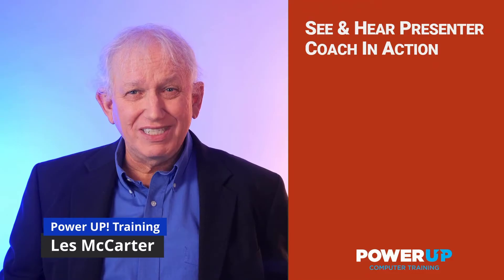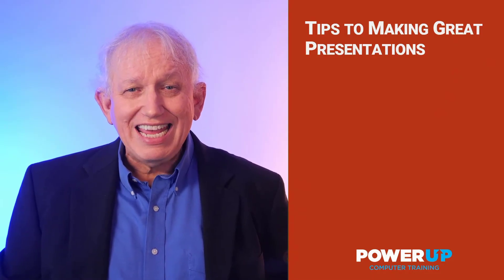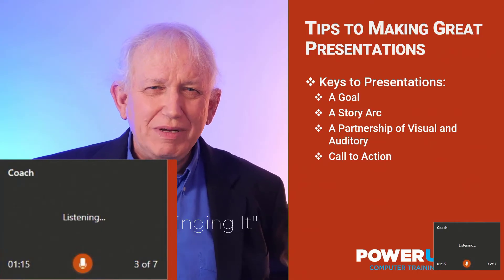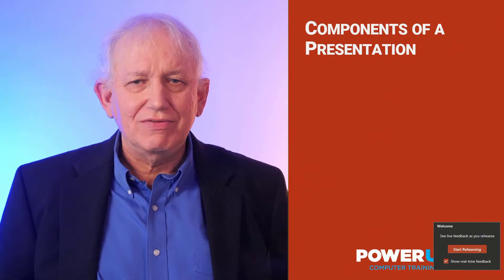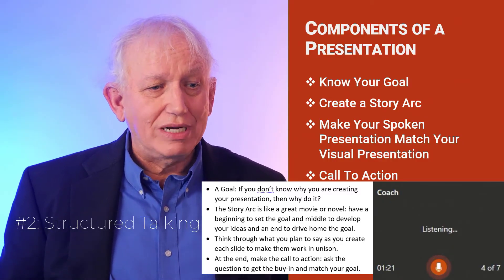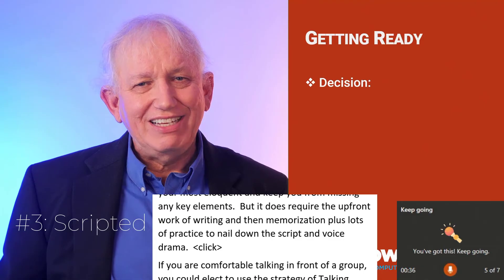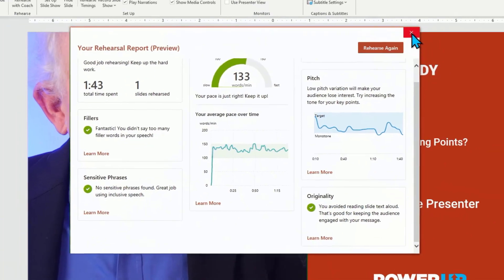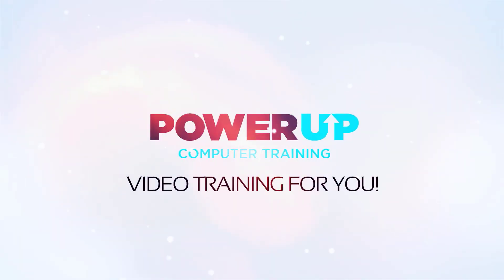PowerPoint Presenter Coach with Three Live Presentations Examples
Does PowerPoint Presenter Coach work?  In this review, you can be the judge as we demonstrate three live examples of the Coach scoring our effectiveness.

PowerPoint Presenter Coach is now available on the web, your PC and Mac app, and even on your phones and tablets.  In this tutorial, we put it through the paces as we judge three different speaking styles.

Video Chapters:
00:00 Intro
01:22 1st Test Run
02:13 "Winging It" Presentation
03:55 Presenter Coach Analysis #1
04:48 2nd Test Run
05:21 "Structured Talking Points" Presentation
06:51 Presenter Coach Analysis #2
07:31 3rd Test Run
07:47 "Scripted" Presentation
09:24 Presenter Coach Analysis #3
10:03 You Be the Judge
10:58 Wrap-Up